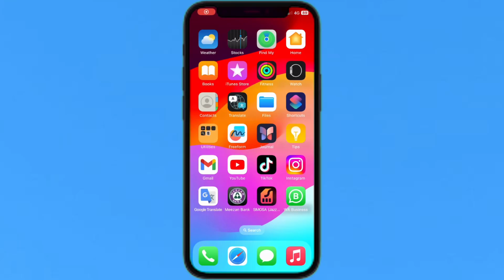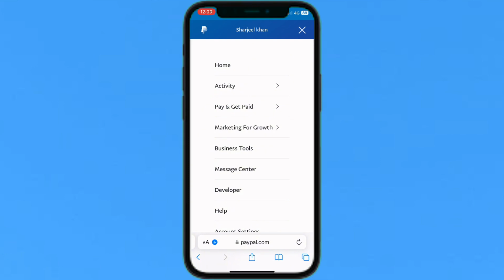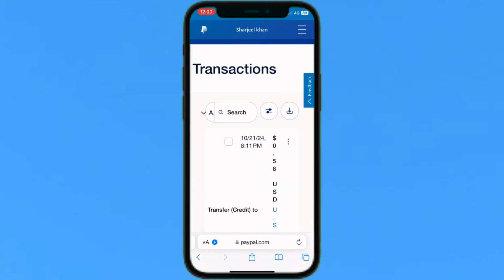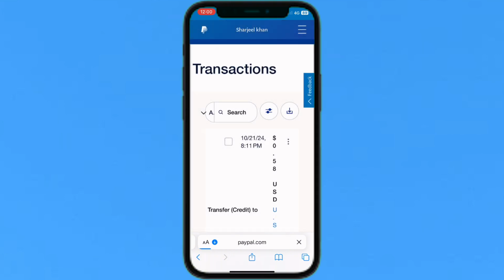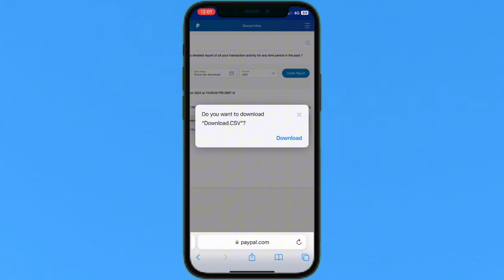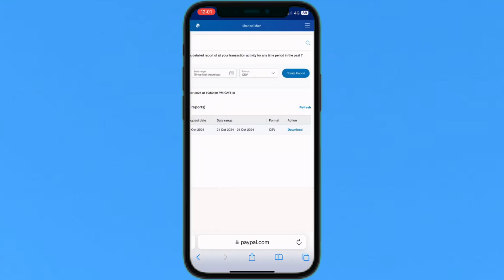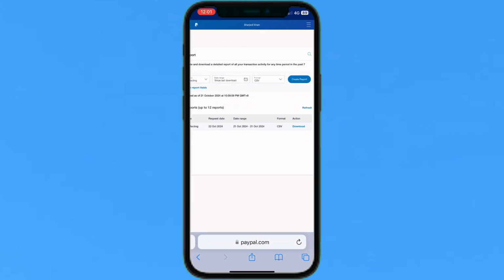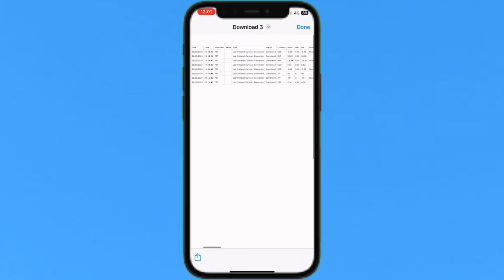How to share receipts with paypal (2024)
In this video i´ll show you How to share receipts with paypal. The method is very simple and clearly described in the video. follow all the steps & share receipts with paypal